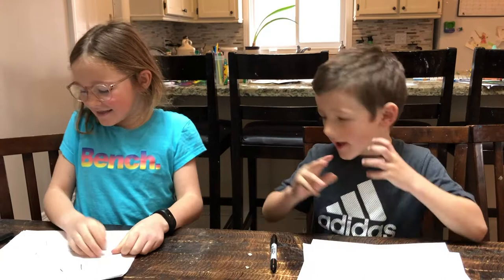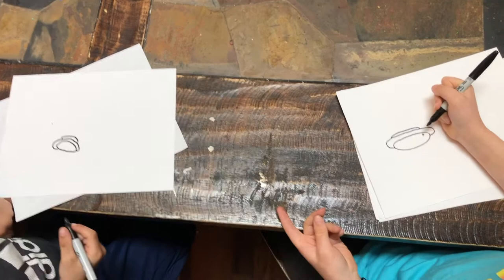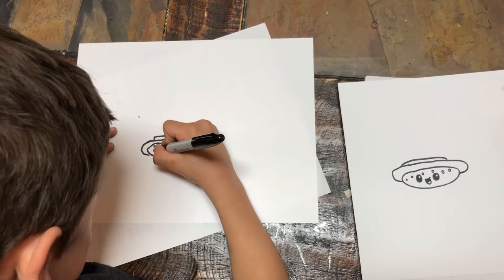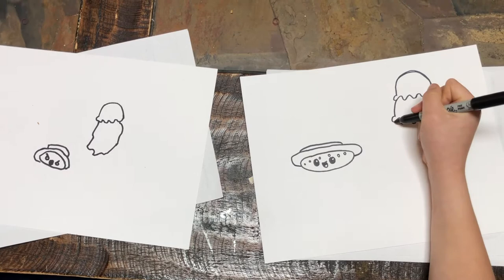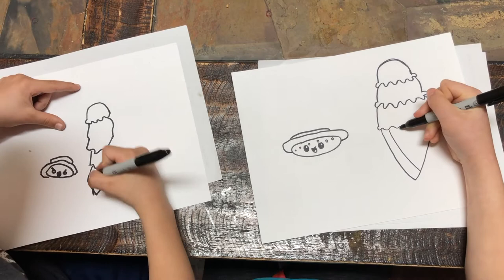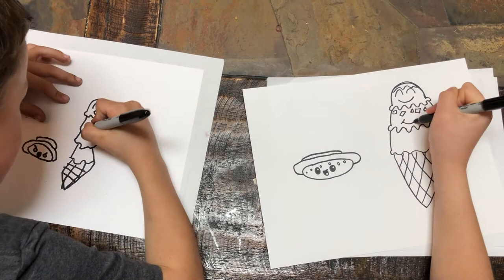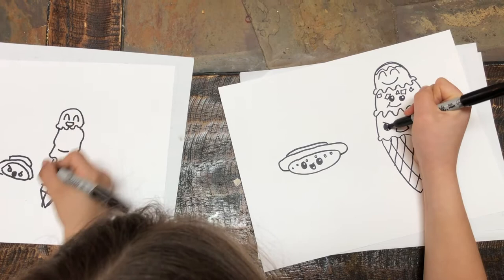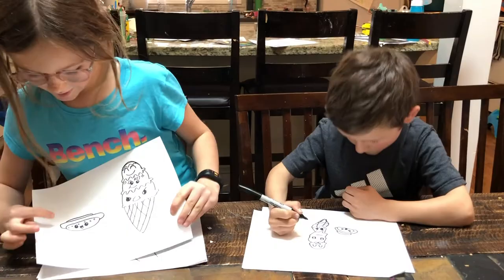Jr. Youth Saturday Special Crafts with Avery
Welcome to our craft segment featuring Avery and Noah. Today Avery teaches us how to draw a tasty ice cream cone and a hotdog that would certainly catch the eye of the hotdog king. Your challenge is to create your own at home!